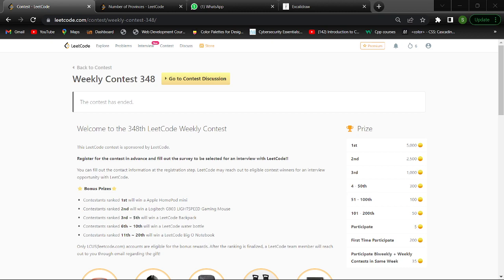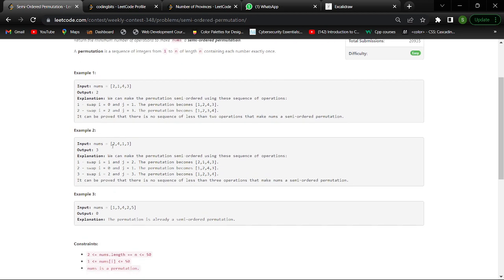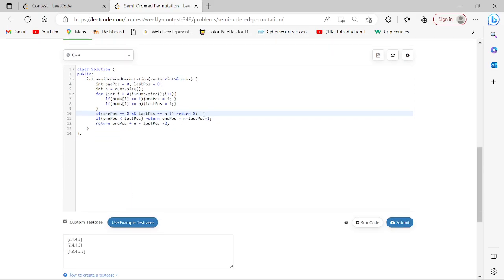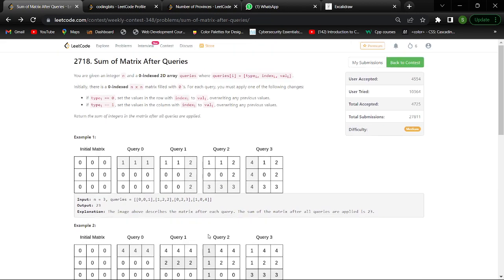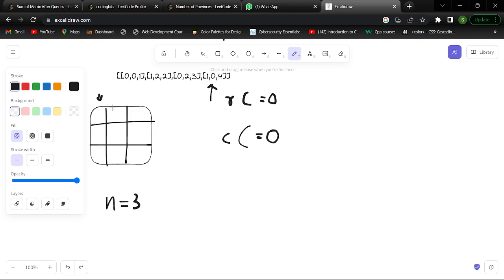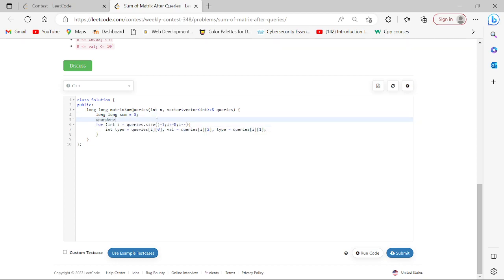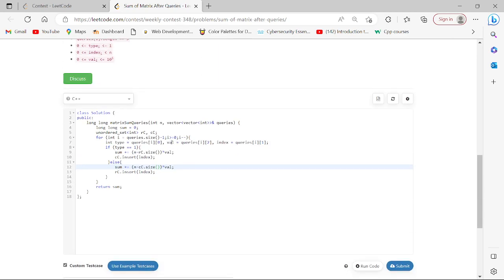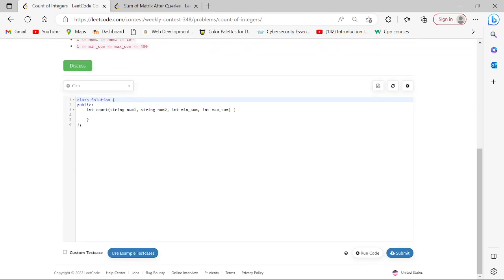Weekly Contest 348 Leetcode!!